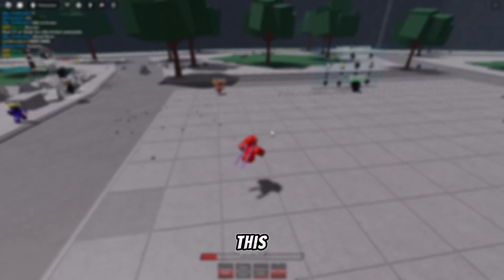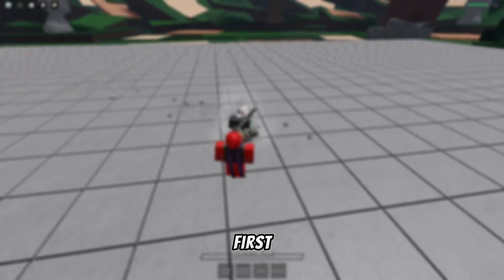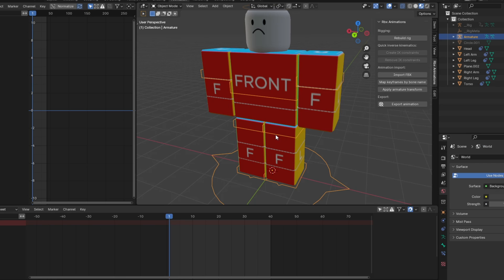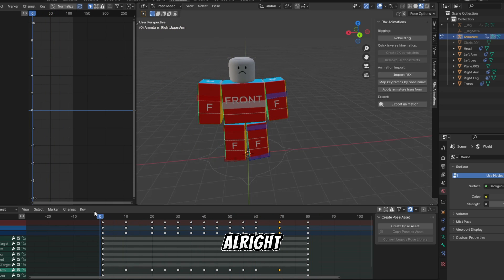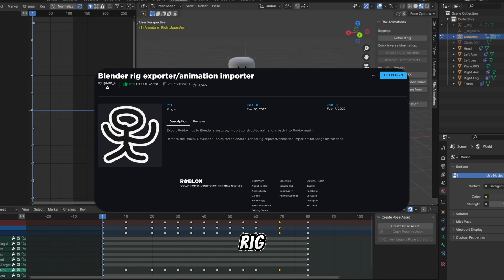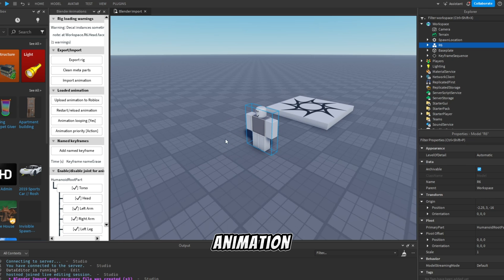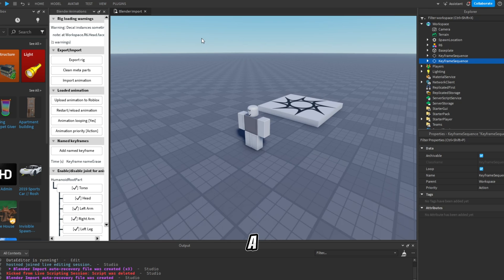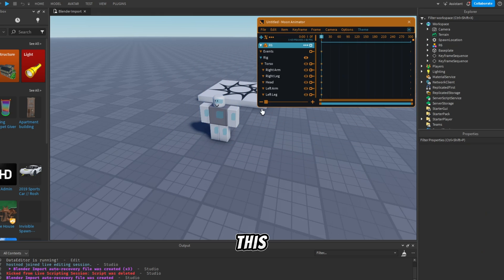[Tutorial] How To Make Roblox Animation In Blender [+Export/Import]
[The rig is from Moon Animator!] R6IK Rig